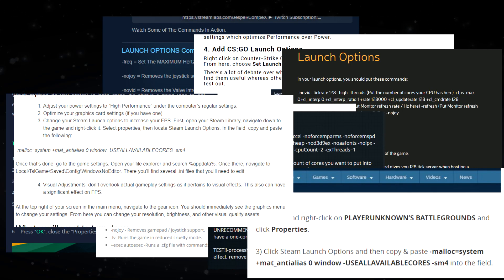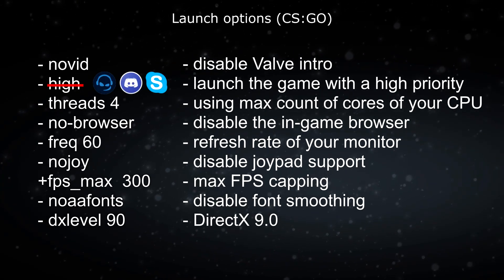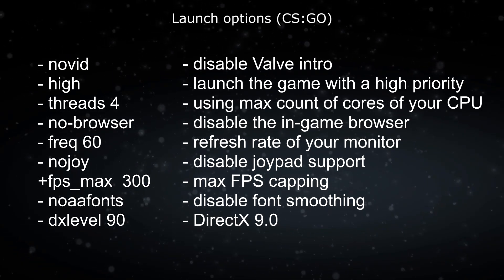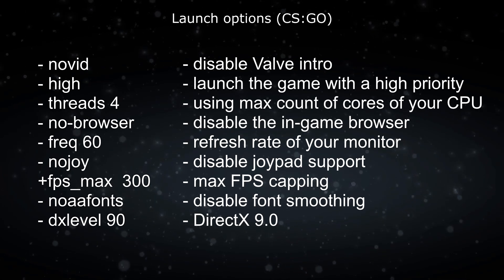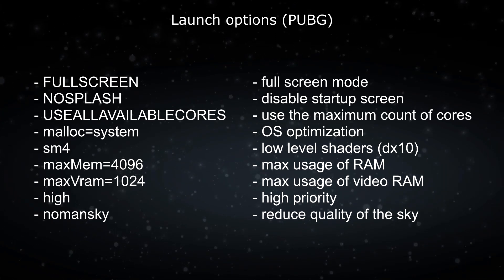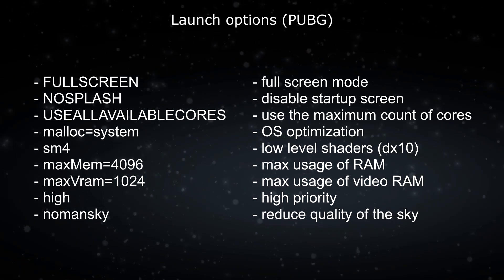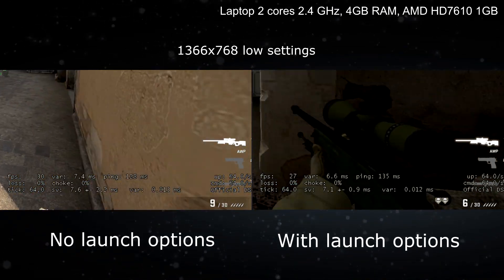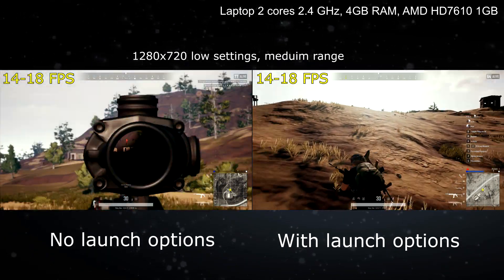Launch options CS:GO and PUBG. Does FPS increase?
Is it possible to increase FPS in games such as csgo and pubg using the launch options?
The video tells in detail about the main launch options for these games and also compares the FPS in games with using launch options and without it.
Launch options CS:GO: -novid -high -threads 4 -no-browser -freq 60 -nojoy +fps_max 300 -noafonts -dxlevel90
Launch options PUBG: -FULLSCREEN -NOSPLASH -USEALLAVAILABLECORES -malloc=system -sm4 -maxMem 4096 -maxVram 1024 -high -nomansky